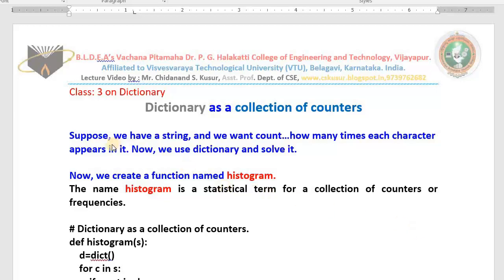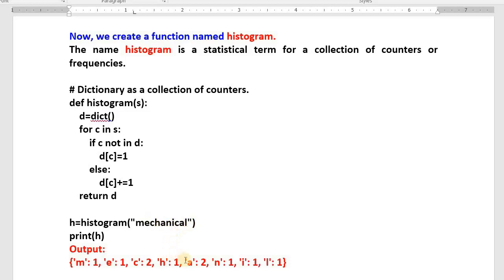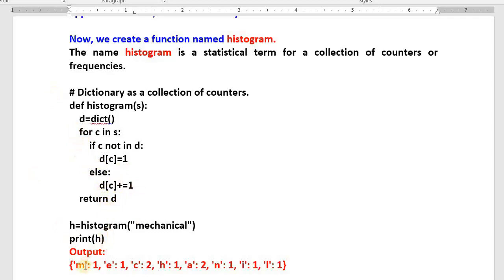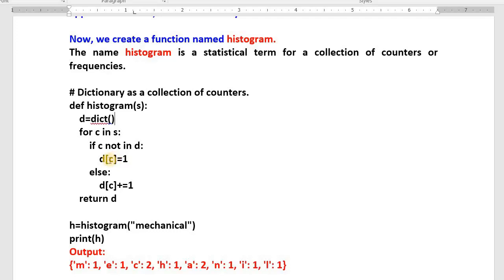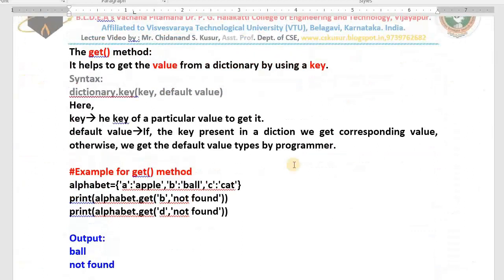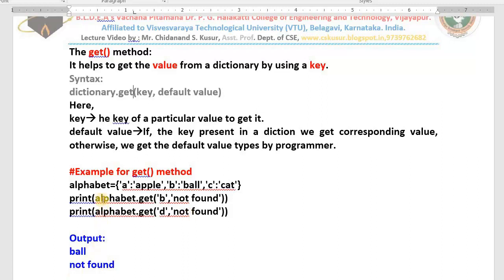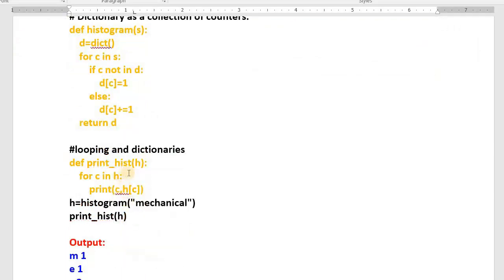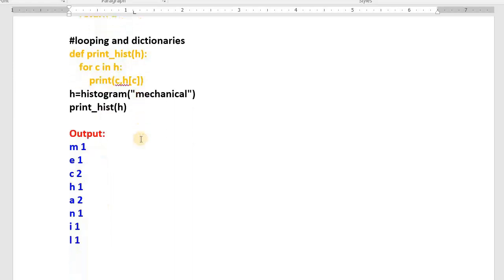Dictionary in Python Third Class histogram, get by Chidanand S Kusur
Histogram Function with dictionary to count frequency of character in a string.
The get() function helps to get the value by using a key.